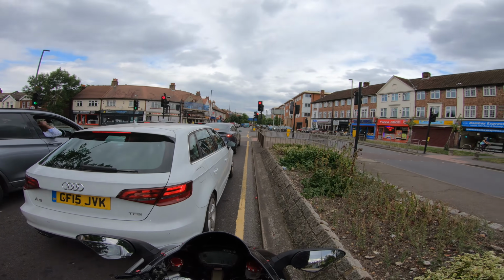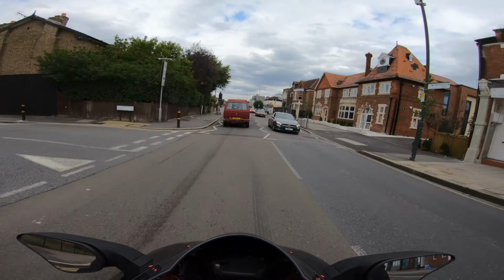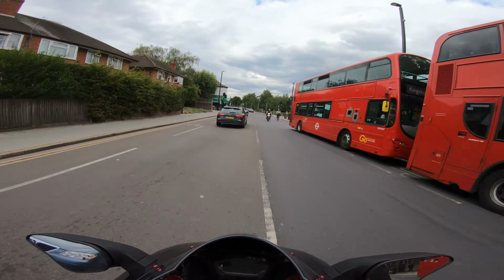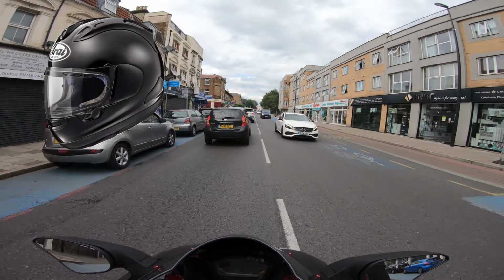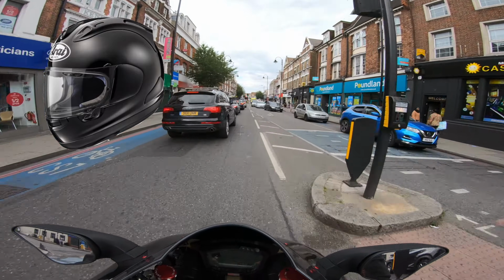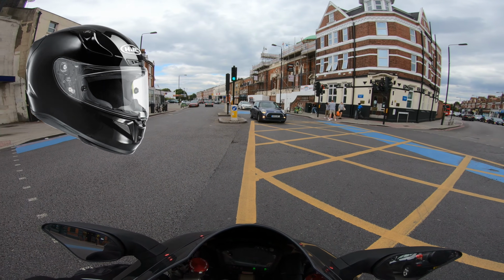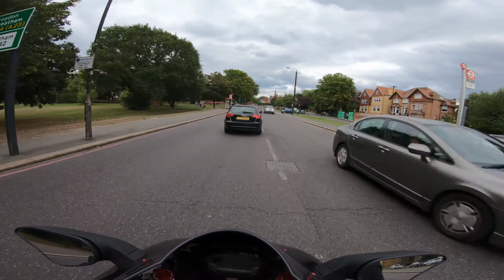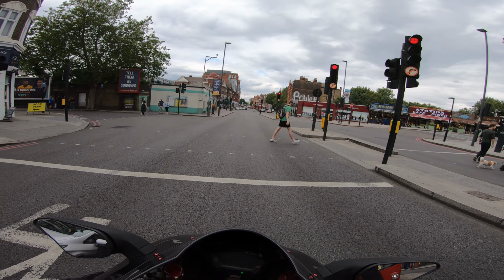Arai RX7-V VS HJC RPHA - 11 Vlog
Welcome to, the Arai RX7-V VS HJC RPHA - 11 Vlog

Hi everyone! in Arai RX7-V VS HJC RPHA - 11, I dive into the pros and cons of each brand, the specific models, and ask you guys, the viewers for your feedback/ comments on which you would choose and why? Also if you've had experience of either brand or model, feel free to drop your thoughts and opinions in the comments down below

If your new to the channel, my name is Lee aka Rollin' Thunder.

If all things Ducati, and motorcycle related, product reviews, first rides, every day riding, motovlogging related topics are your thing?, check out my channel. comment, like and subscribe for weekly vlogs, updates, and future events, and all things amazing in the world of motorcycling! Keep your eyes peeled for videos dropping every week!